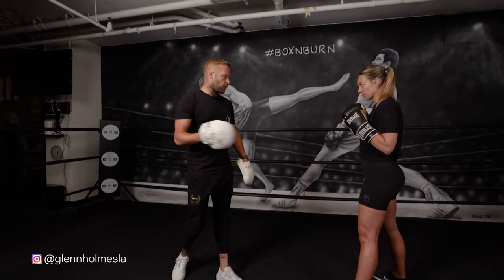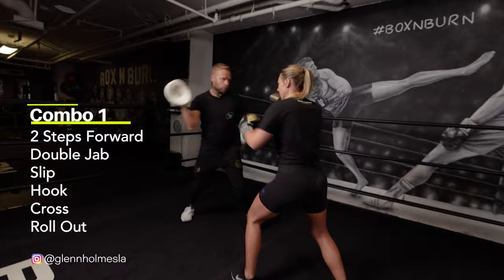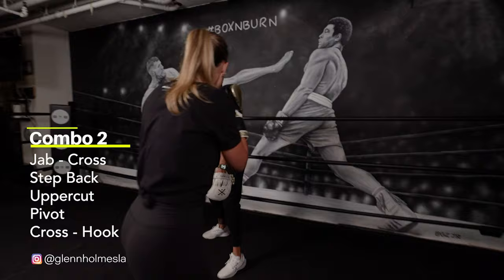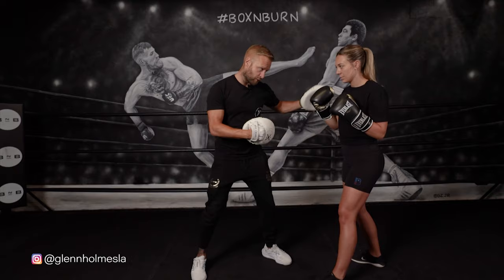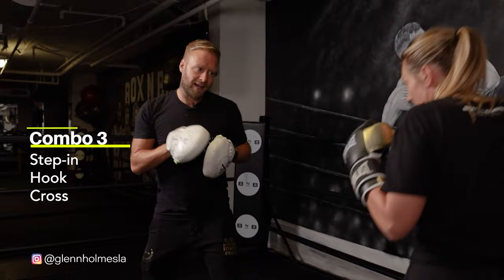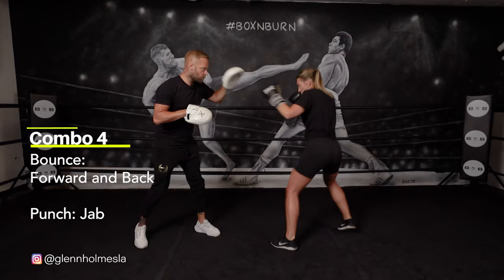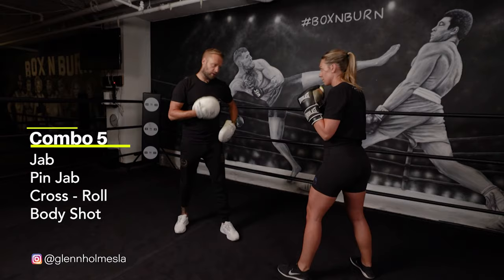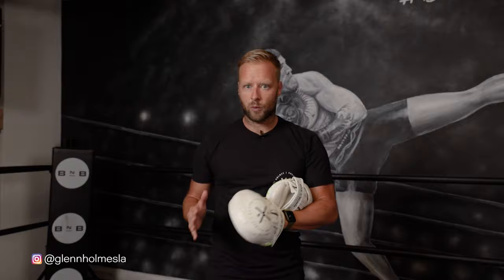5 Advanced Boxing Combinations with Footwork to Help You Win Real Fights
In this video, Glenn covers the 5 advanced boxing combinations all with footwork that you can develop whether there's dynamic on the balance, single steps, roll and step, step in across your opponent, step into range and few other things that you should practice and try during the real fight.

00:00 Intro
00:22 Combo 1 - 2 Steps Forward, Double Jab, Slip, Hook, Cross, Step & Roll
01:49 Combo 2 - 1, 2, Step Back, Uppercut, Pivot, Cross Hook
03:33 Combo 3 - Step In, Hook, Cross
06:00 Combo 4 - Drill: Jab On The Bounce (Rhythm)
07:36 Combo 5 - Jab, Pin, Pot Shot Cross, Step Roll Under, Body Shot
09:25 Outro